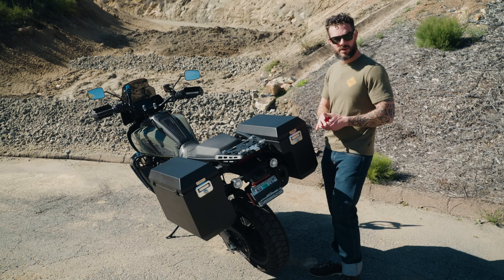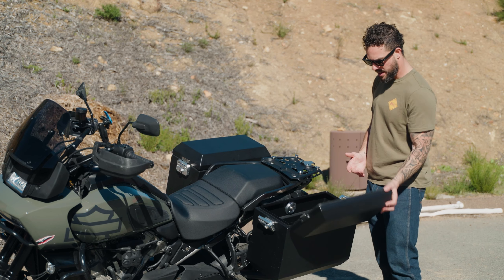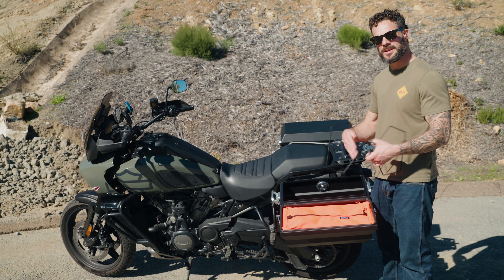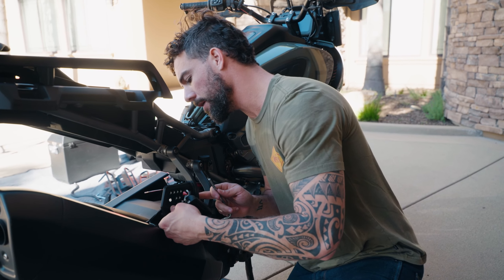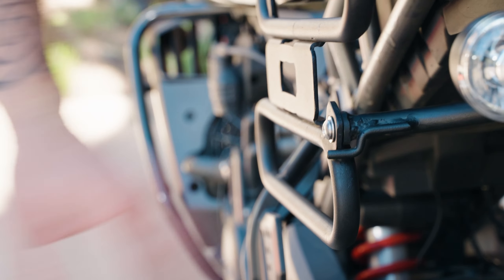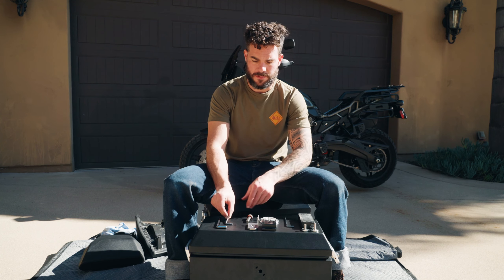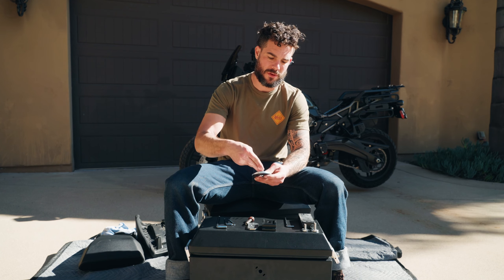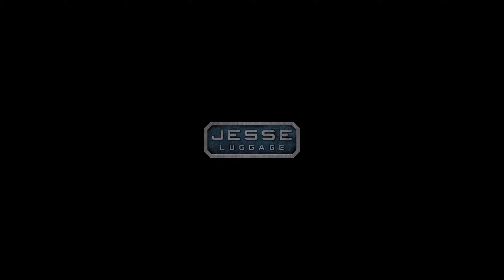Harley Davidson Pan America Luggage Rack and Panniers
In this video we showcase some of the Jesse Luggage panniers features, options and a look at it on the 2021 Harley Davidson Pan America. This video also gives a guide on the installation of the rack and the pannier mounts.